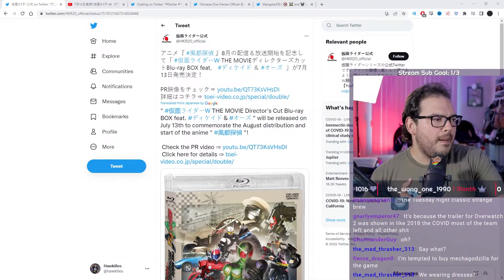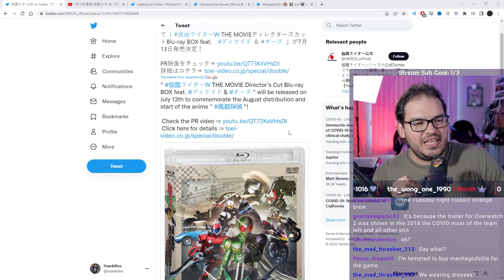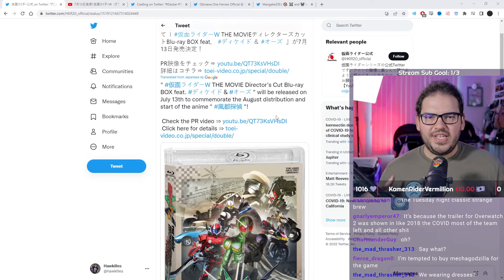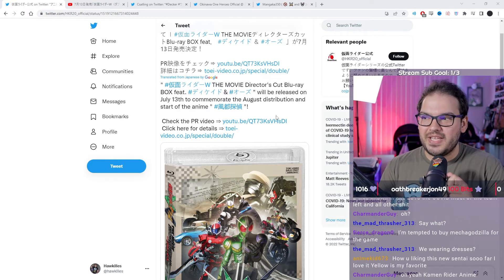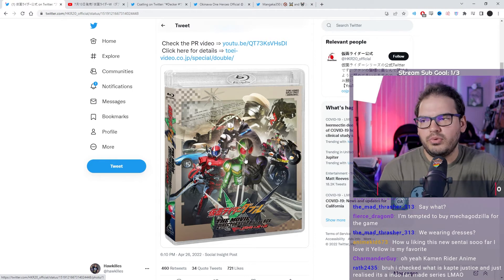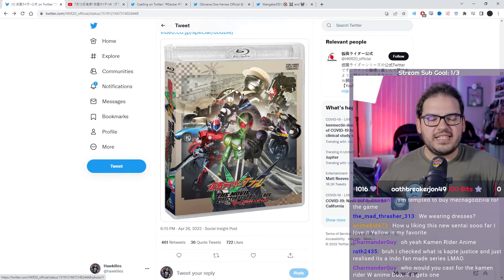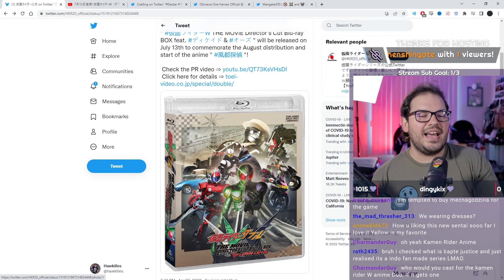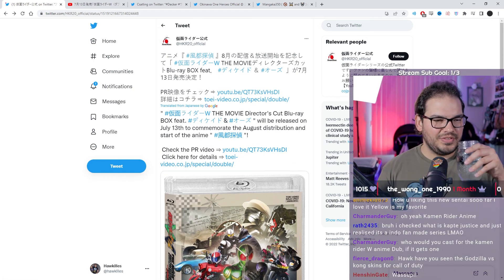New Kamen Rider W Release!